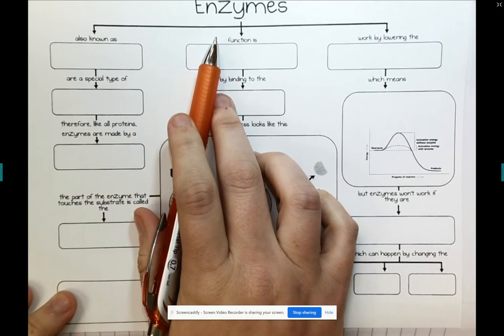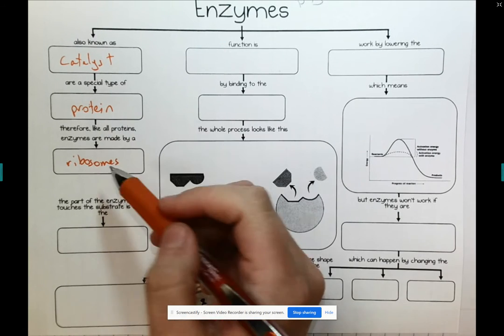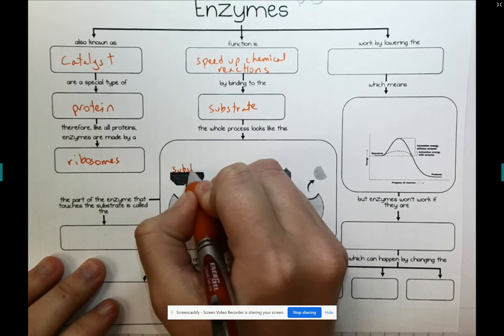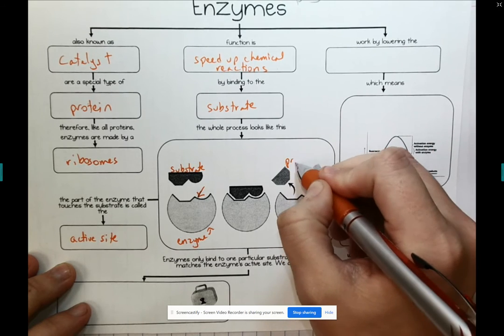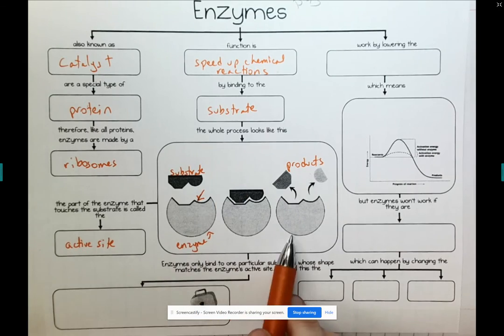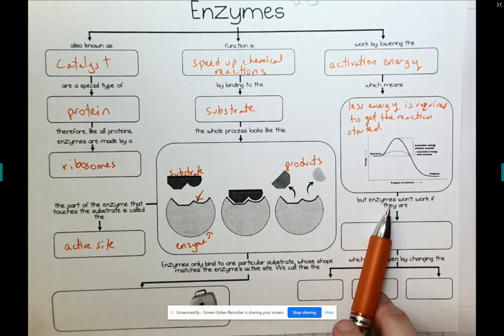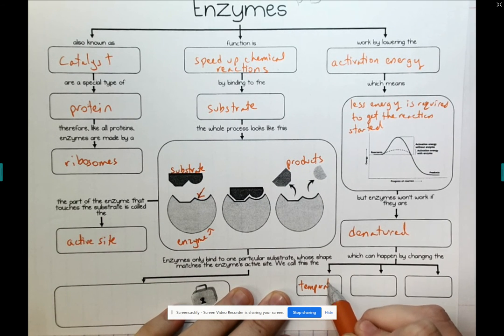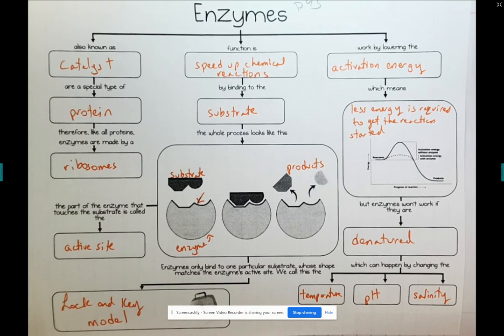enzymes review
This video is a review of enzymes.